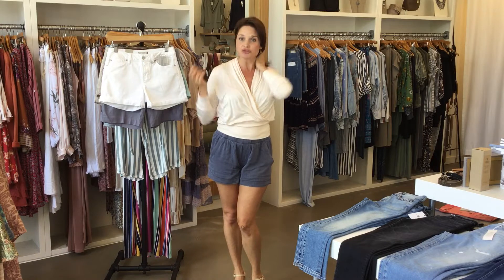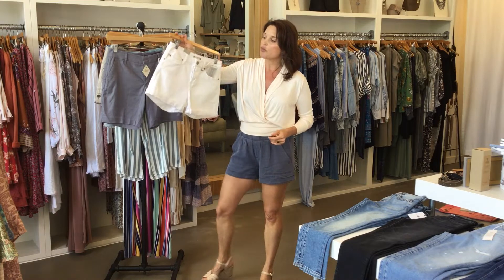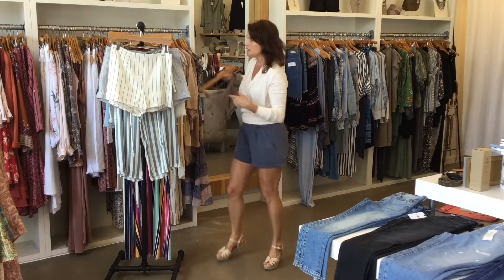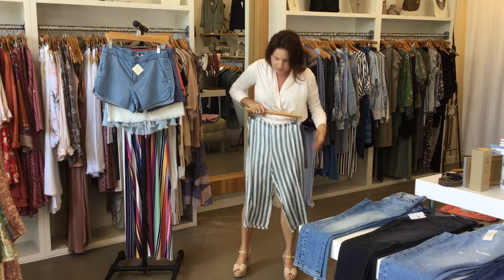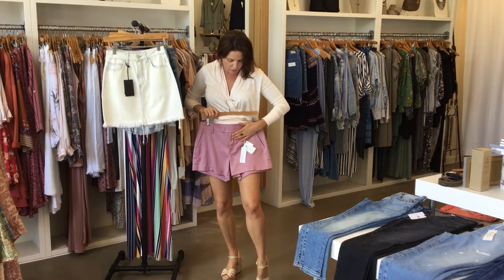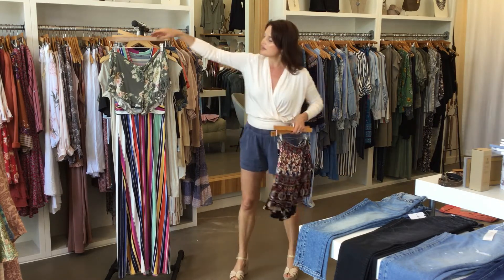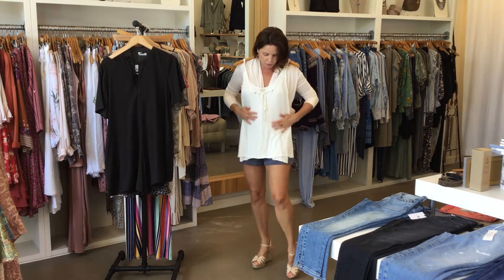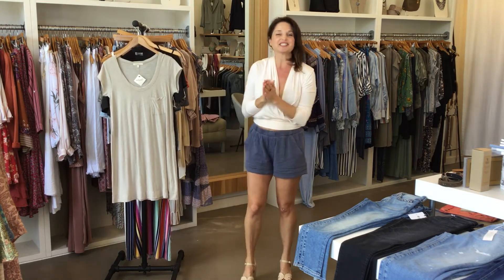Shorts and Summer Wear 4/30/20